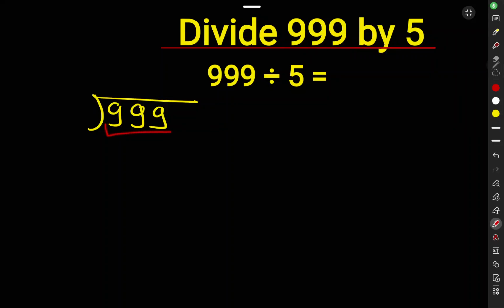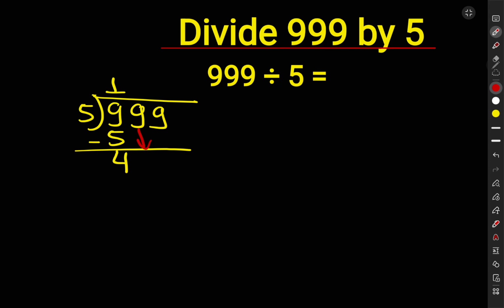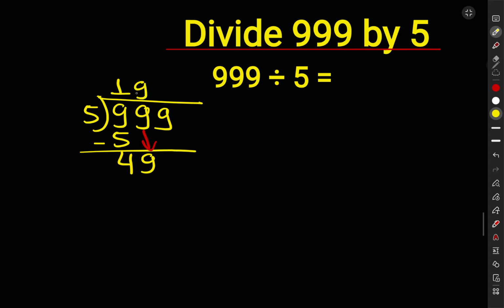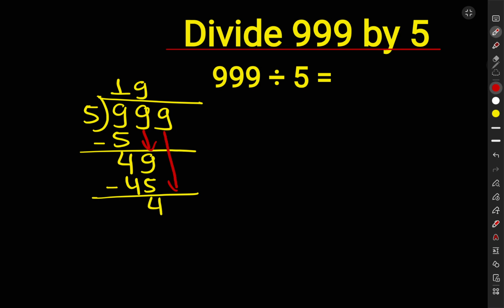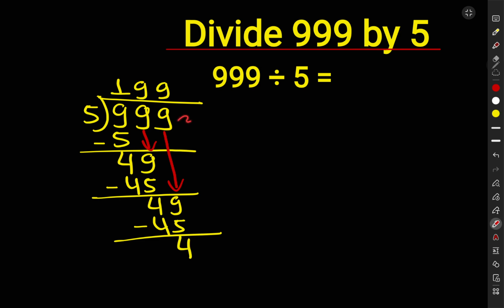999÷5 Divide 999 by 5 - Long division Method